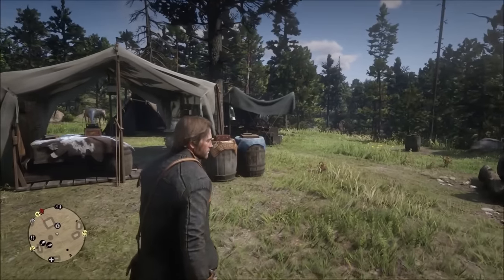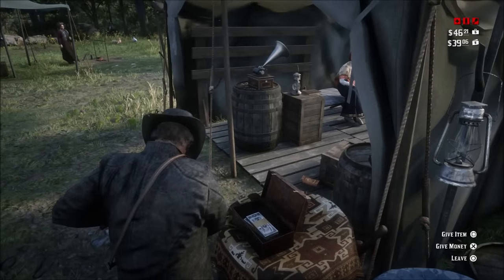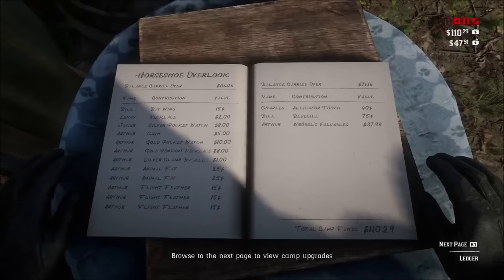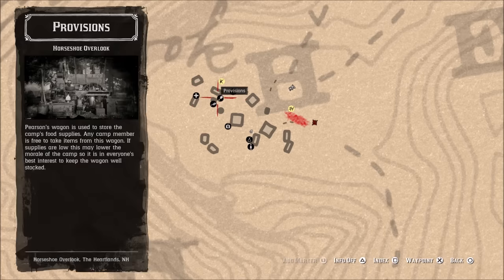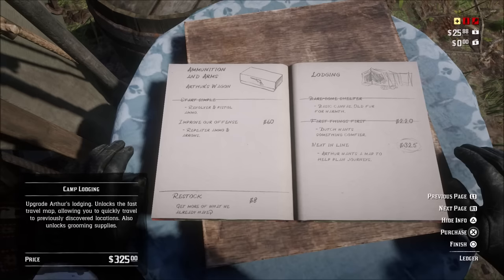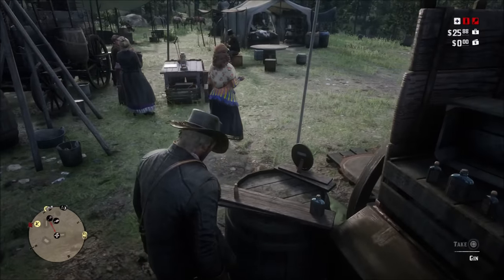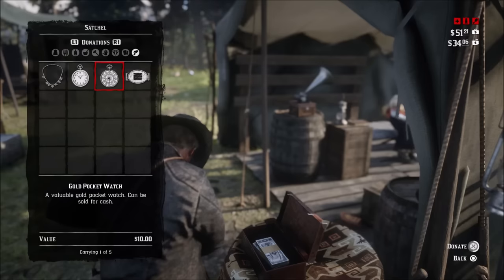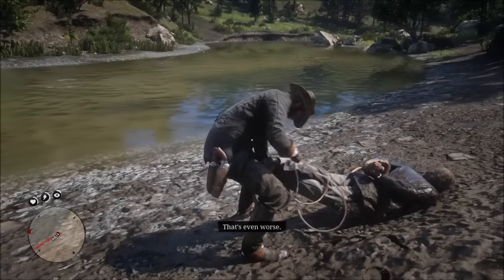Red Dead Redemption 2 Full Camp Guide Made Simple!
My guide for the camp made simple. Its unfortunate that the game does not explain it well but I tried to make it more simple. Let me know any questions you guys have down below.